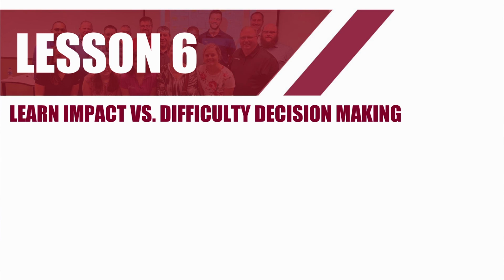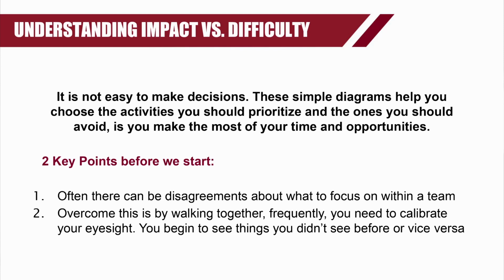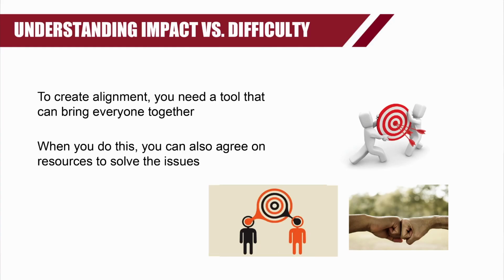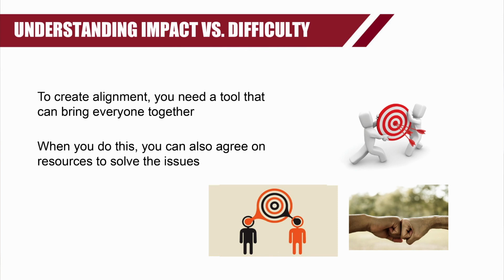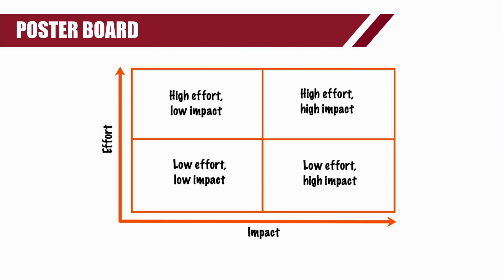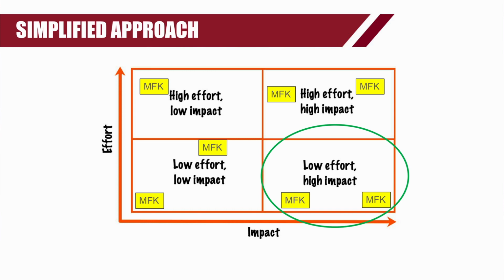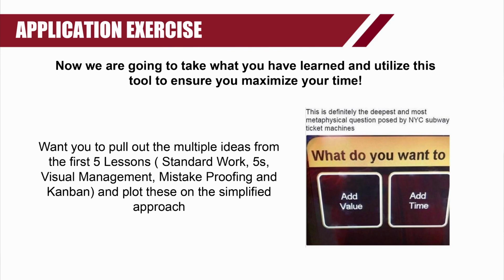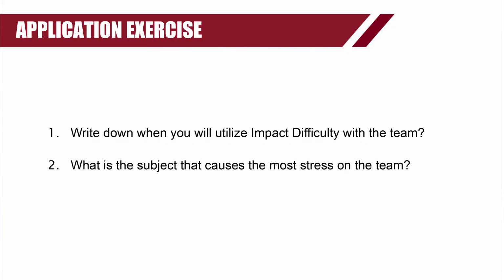Impact Vs Difficulty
In this video, straight from the Professional Problem Solver Certification, Matt Kanz shares one tool from Implementing Improvements: The Impact vs. Difficulty Process. You'll learn how to prioritize activities, and make the most of your time and opportunities.